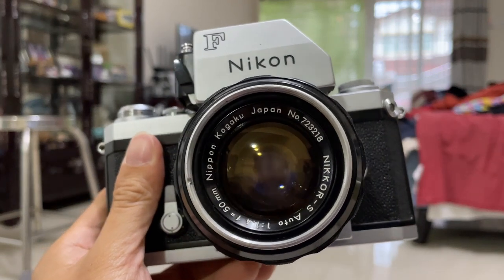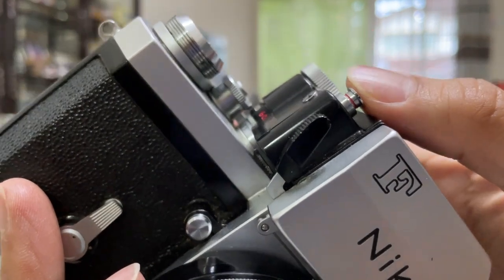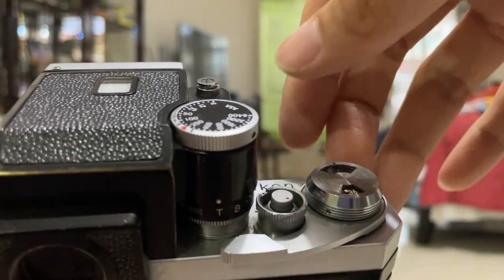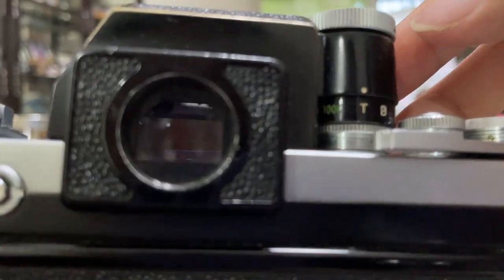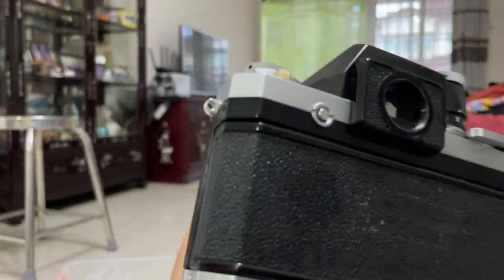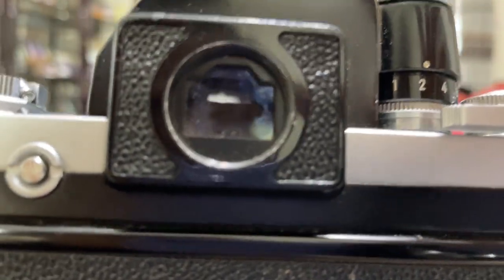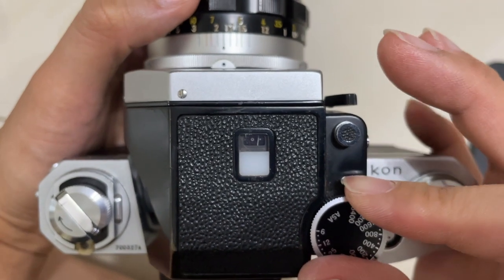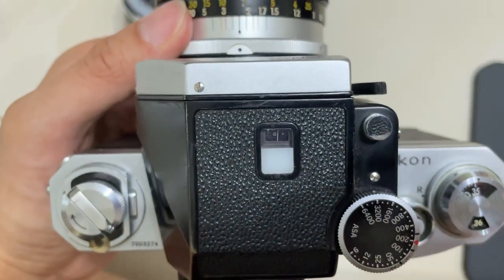How To Use Lightmeter On Nikon F1 Photomic T To Expose Film ( F-1 ) How To Turn It On & Use It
How To Use The Nikon F1 Photomic T Lightmeter For Film Exposure ( F-1 ) How To Turn It On & Use It